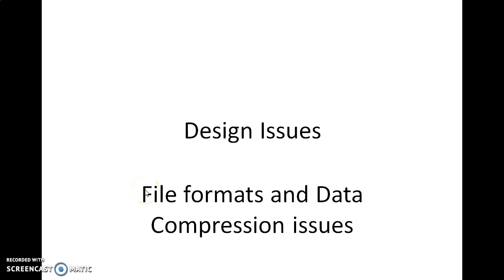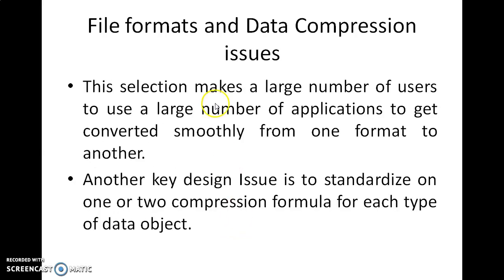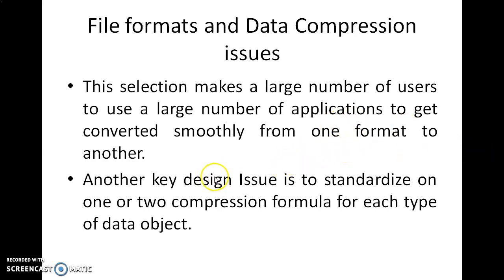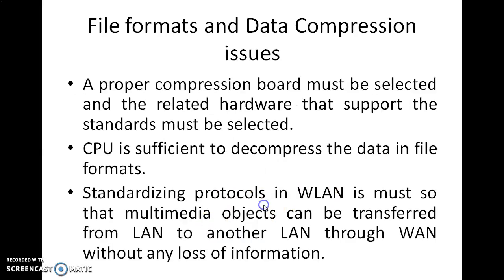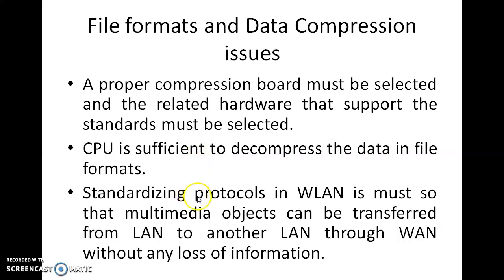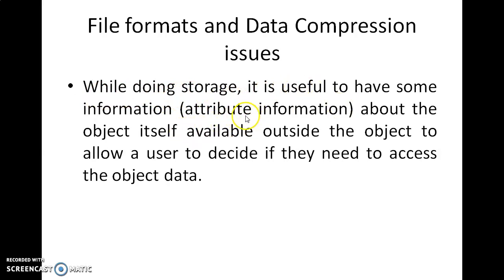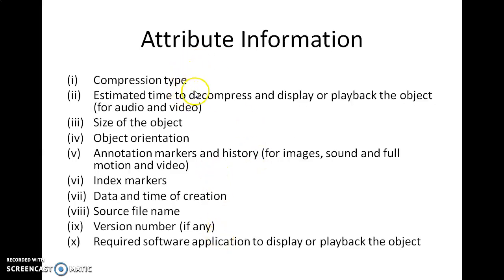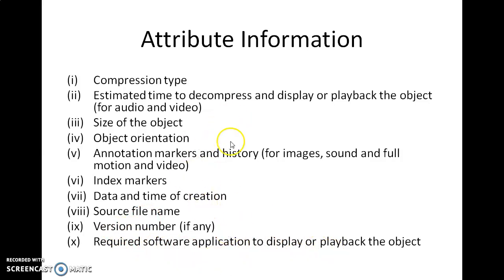File format and Data Compression issues